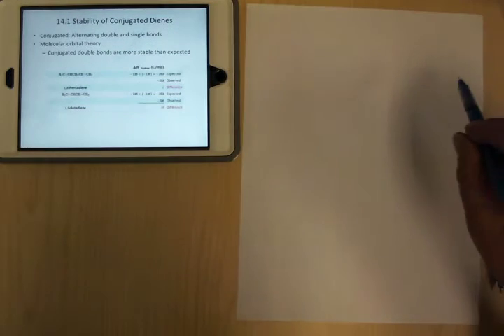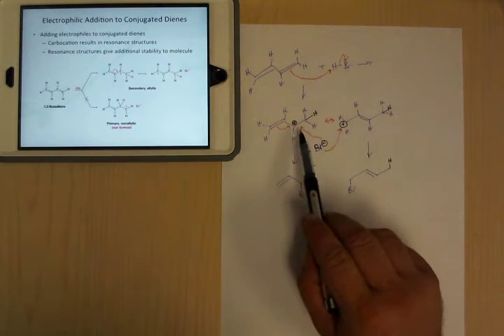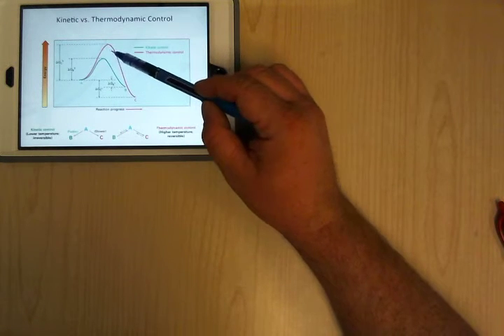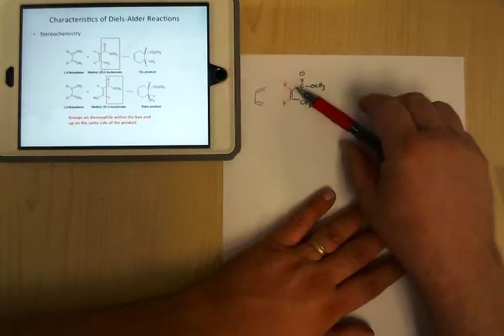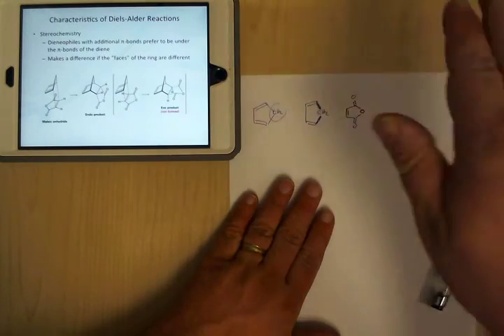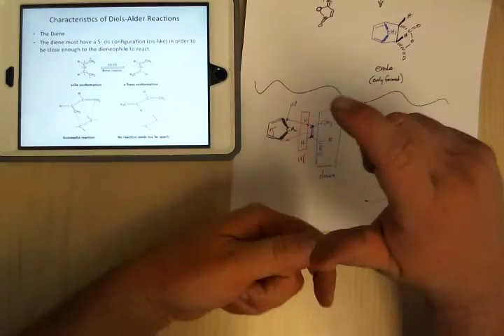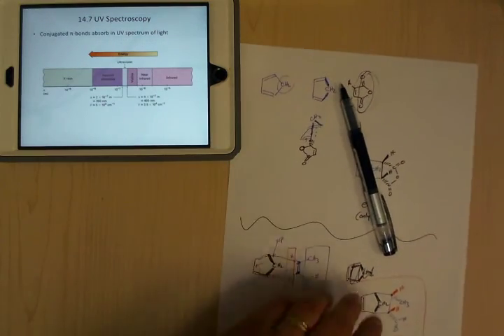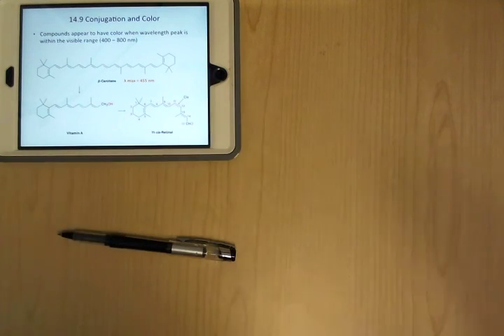CHEM3120 - Organic Chemistry II - Chapter 14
Dienes; Diels-Alder Reactions; UV spectroscopy